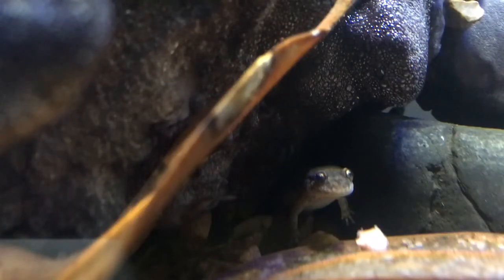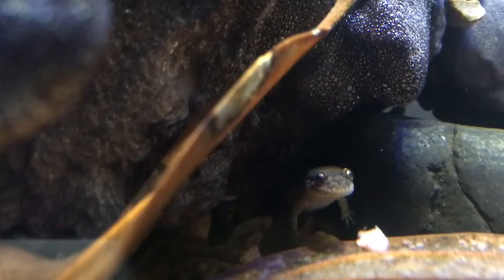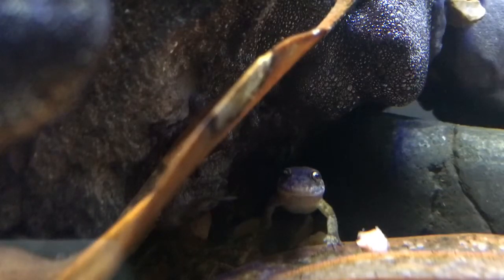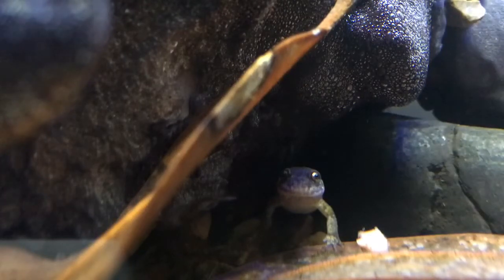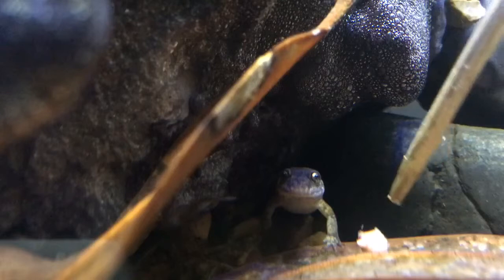The Dusky Salamanders sense of smell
I was testing the sense of smell of our Dusky using some chopped up earth worms. Even under the water he was able to detect the fluids coming from worm and with in 10 seconds or so was stalking my tweezers to snatch food. This may not seem like a big deal but this species spends 40% of its time on land. Seeing it hunt and feed under water was pretty interesting to me.